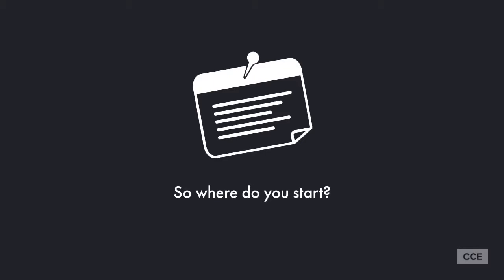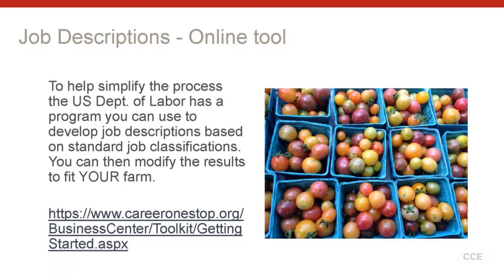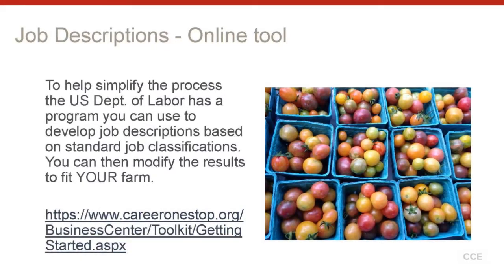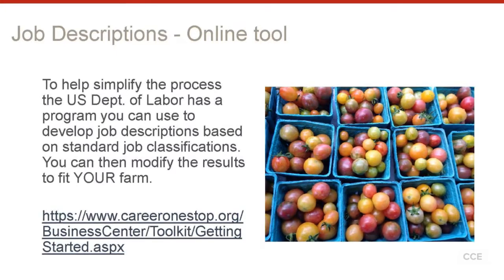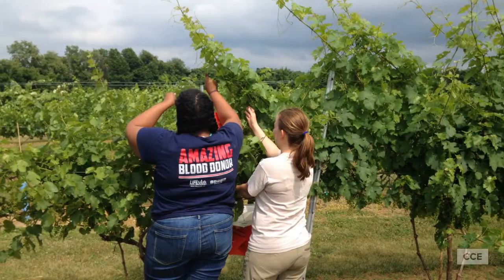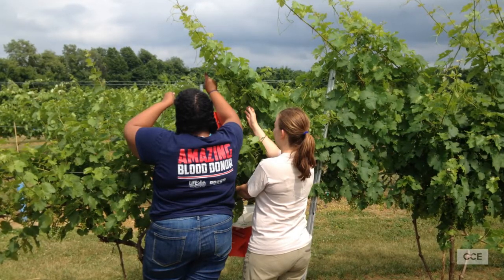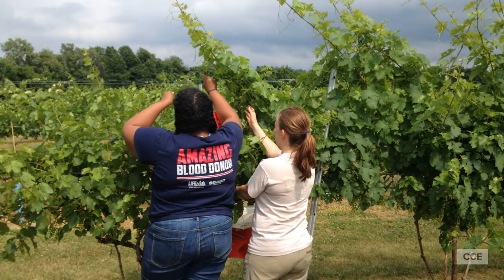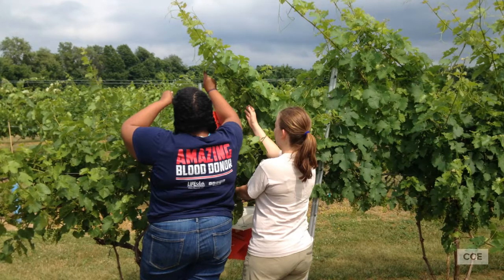20 Minute Ag Manager - in 4 minutes. Writing great job descriptions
In this video summary of the webinar on Job Descriptions in the Good to Great in Ag Labor Management series I cover the basics of writing a good job description and how it can also be used as a resource for assessing performance.